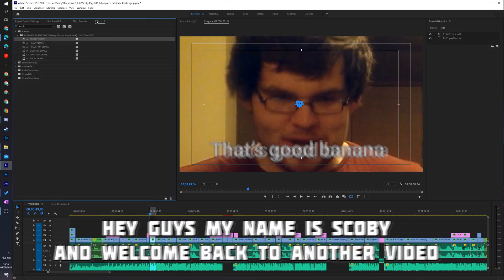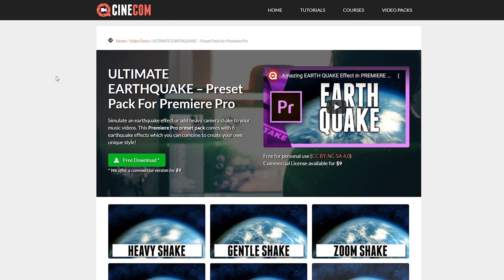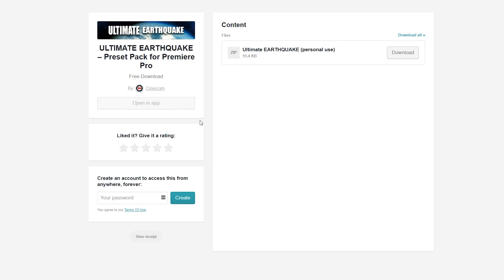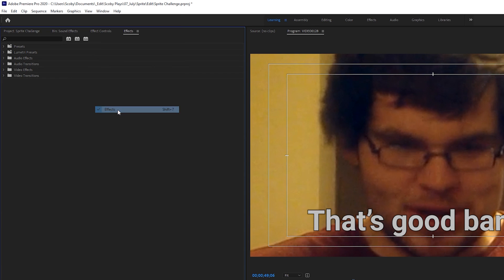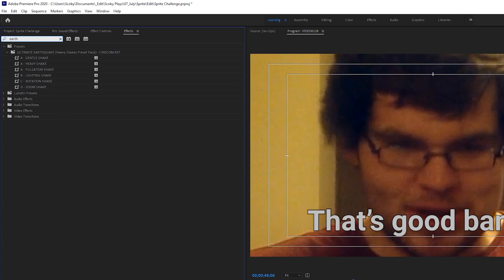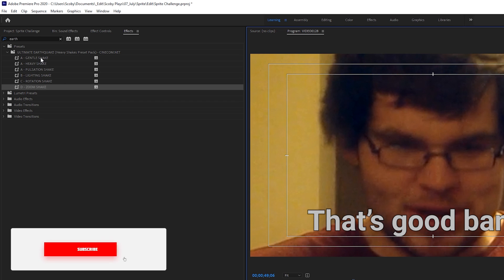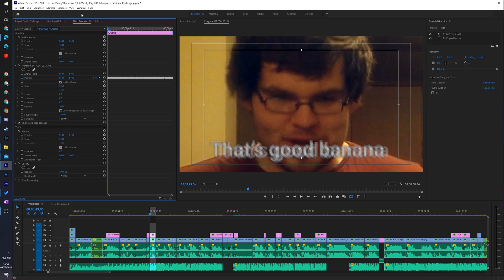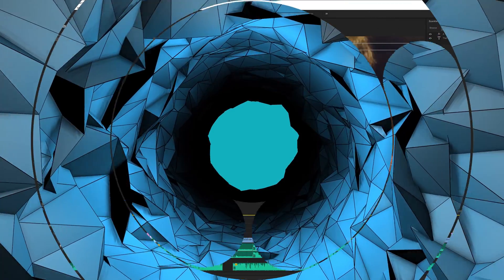Shake Effect Automatically in Adobe Premiere Pro! Text Shake Effect Premiere Pro!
Hey, guys, my name is Scoby Tech and in today's video, I am going to be showing you how to automatically shake text in Adobe Premiere Pro!